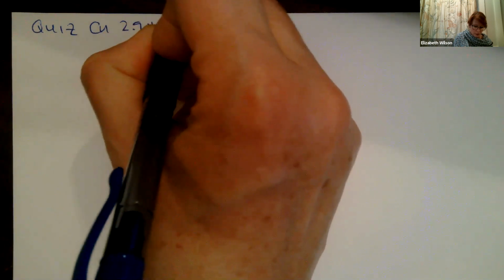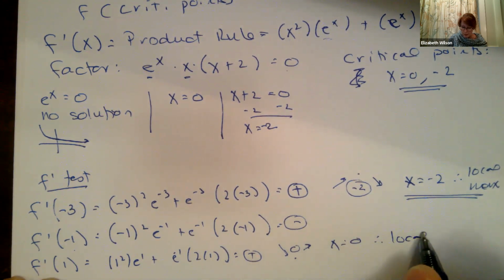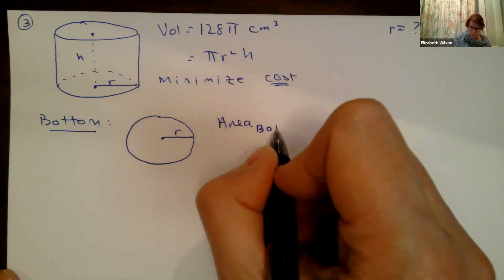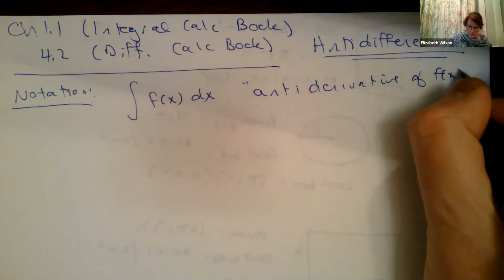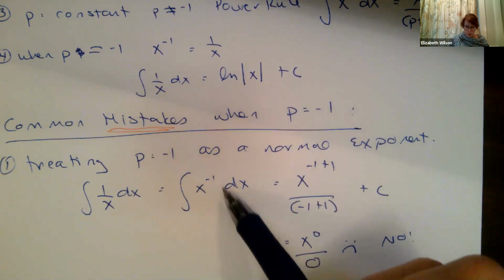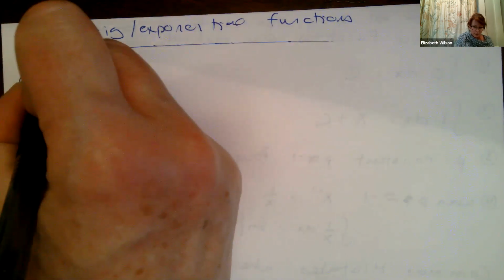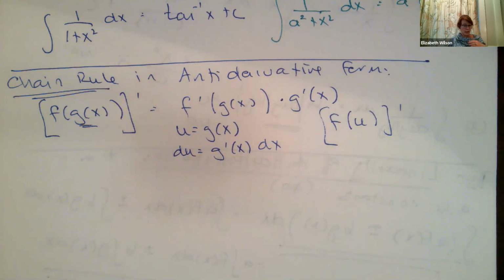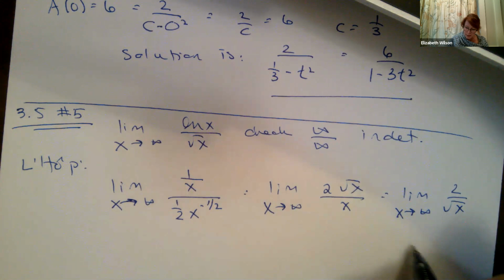Calculus 1 Lecture 25 Chapter 4.2 Integration by Substitution